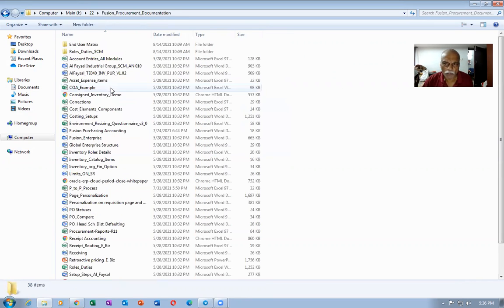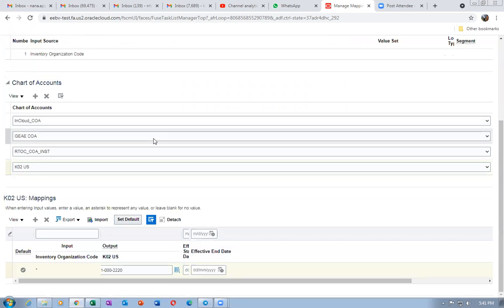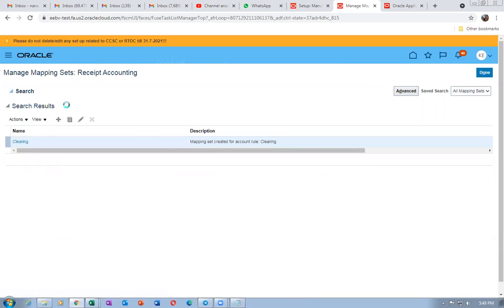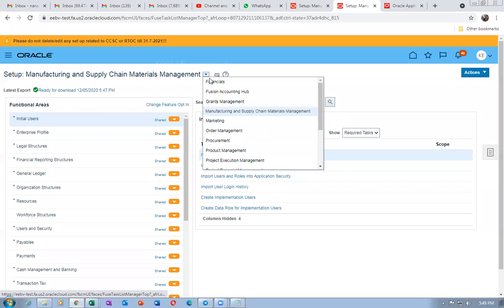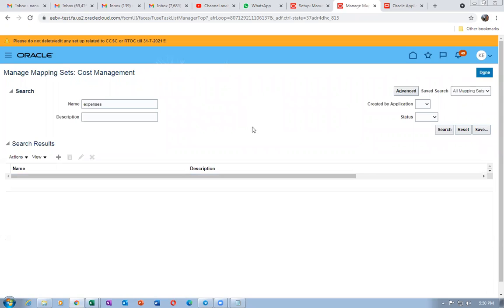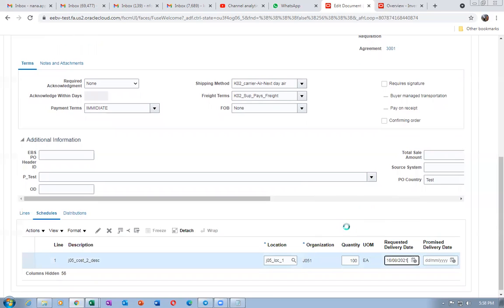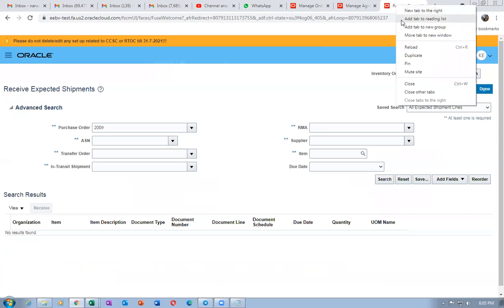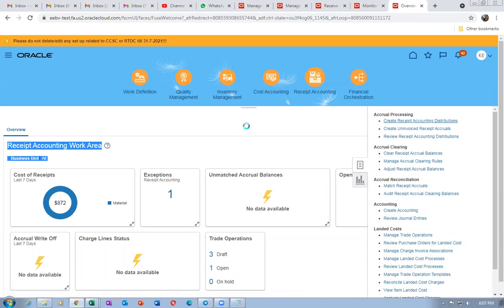Fusion Receipt Accounting Reconciliation